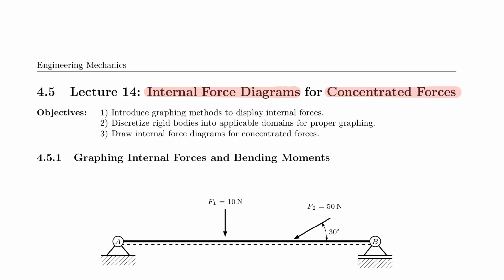Engineering Mechanics 14a: Internal Force Diagram for Concentrated Forces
📝 Engineering Mechanics: Internal Force Diagram for Concentrated Forces.